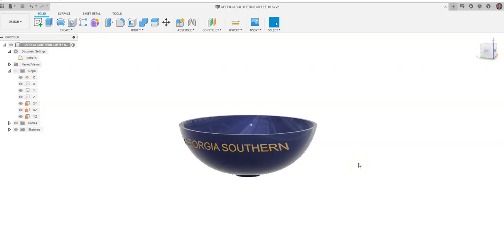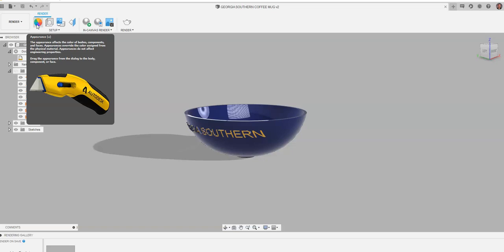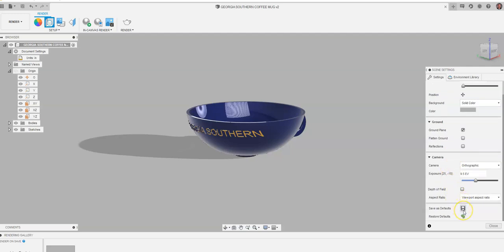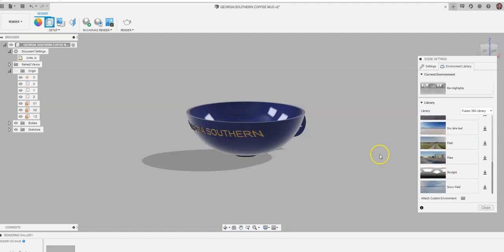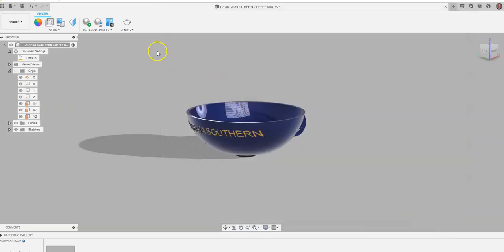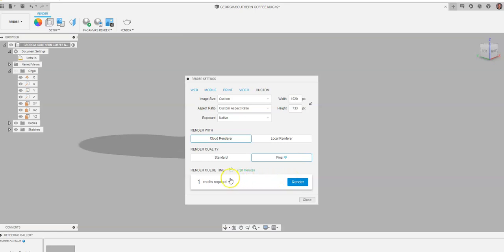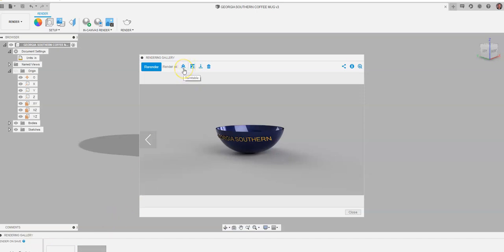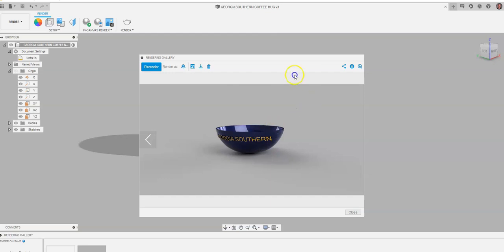Autodesk Fusion Tutorial - Rendering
How to use the basic functions of rendering in Autodesk Fusion